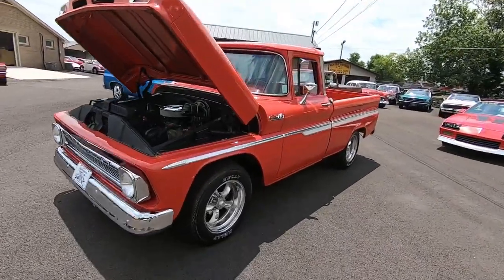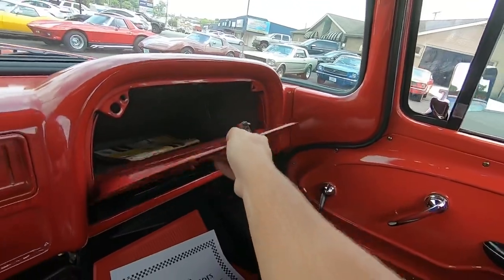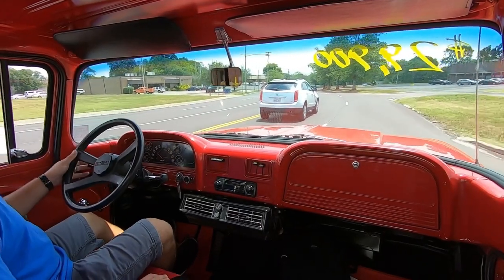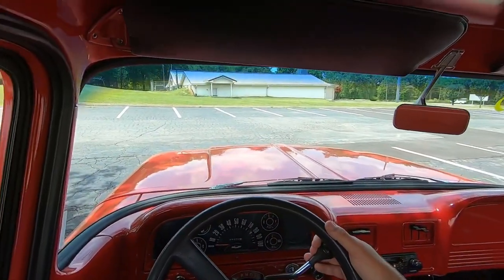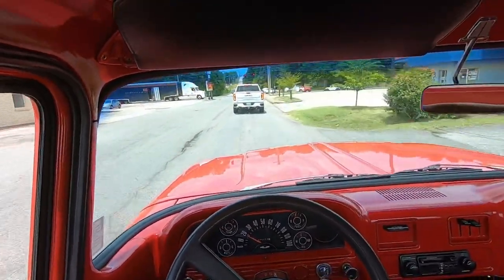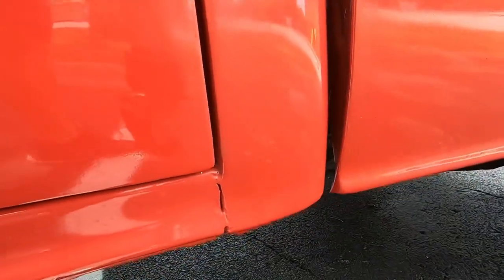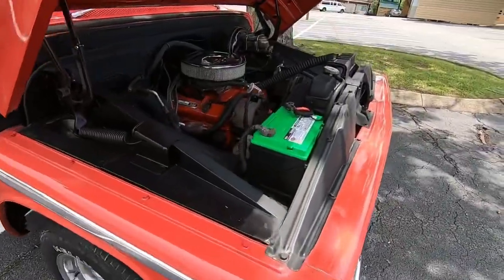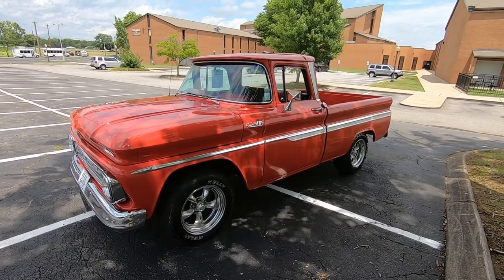Test Drive 1962 Chevrolet C-10 SOLD $29,900 Maple Motors #1496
1962 Chevrolet C-10 SWB
350 V-8 engine, automatic transmission, power steering, power disc brakes, air conditioning, Edelbrock accessories, dual exhaust with Flowmaster style mufflers, tilt steering column, AM/FM cassette, factory gauges, wood bed, big back window, nice chrome bumpers and trim, 5-lug conversion, 17" aluminum Torque Thrust wheels. Stock#1157 $29,900

Web:  Maplemotors.com
 TN residents